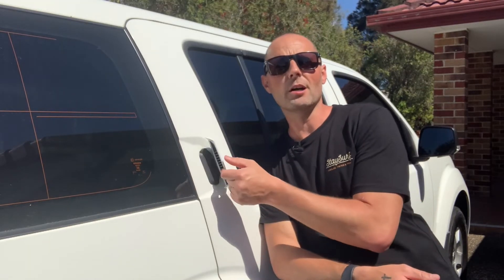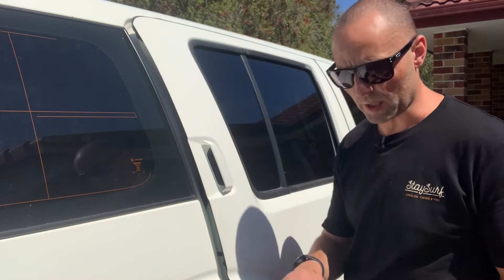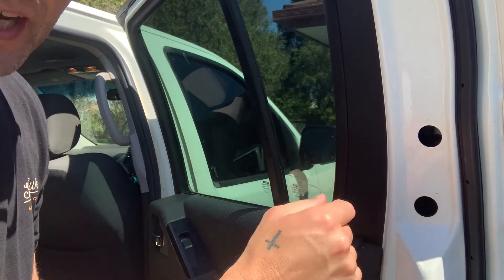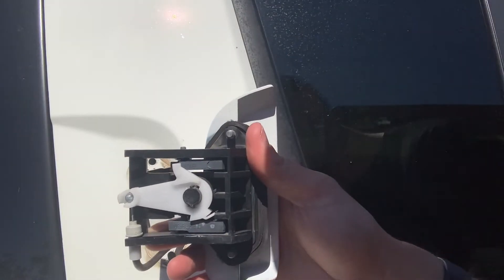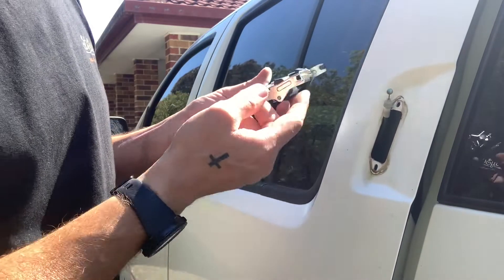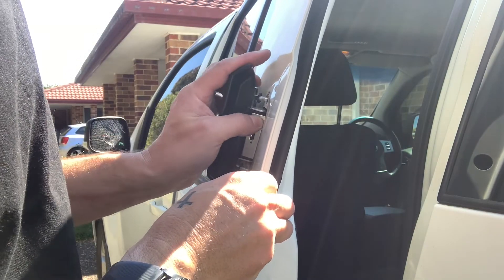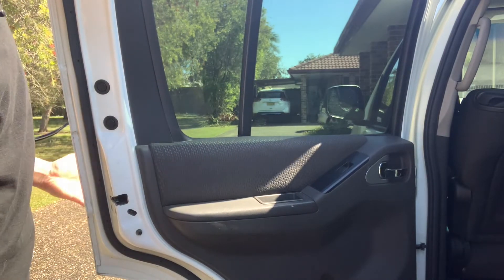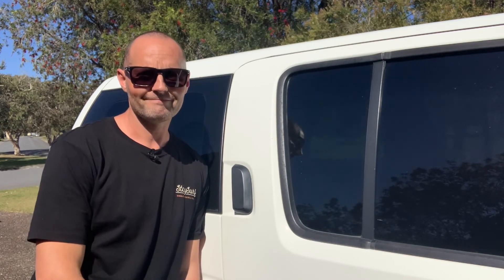Nissan Pathfinder | Rear Door Handle Replacement 👍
In this video I show you how to replace your broken rear door handle with a new one. I purchased my door handles off Ebay for $40 a pair. I hope this video helps others when replacing their broken door handles.

📸 🎥 My 2019 KIT for Filmmaking, Photography & Vlogs:

3 Legged Thing Tripod
3 Legged Thing Tripod
3 Legged Thing Tripod